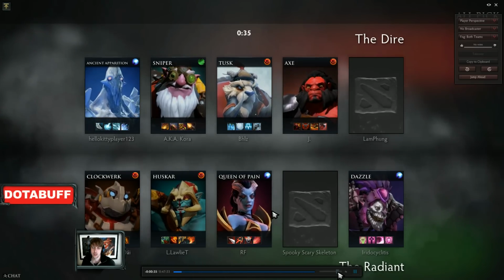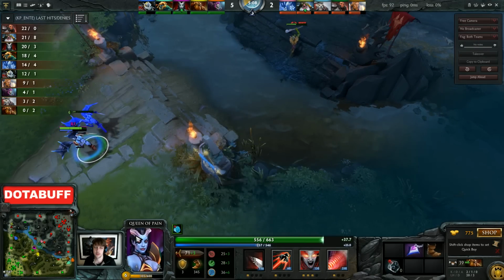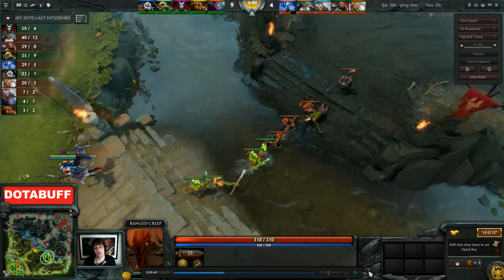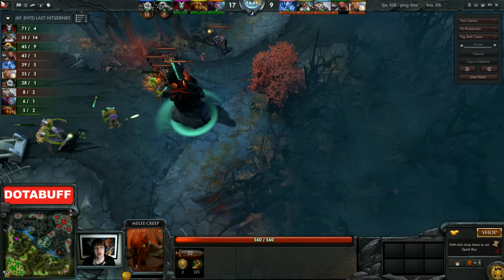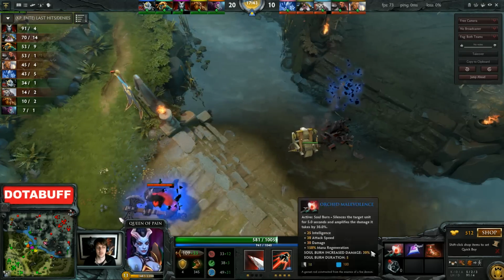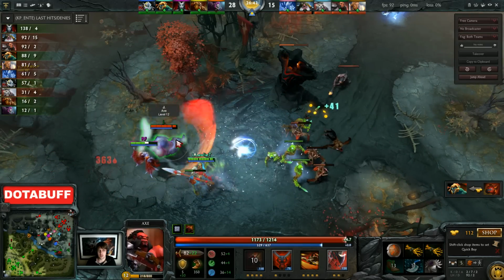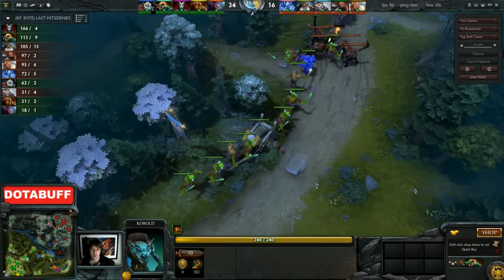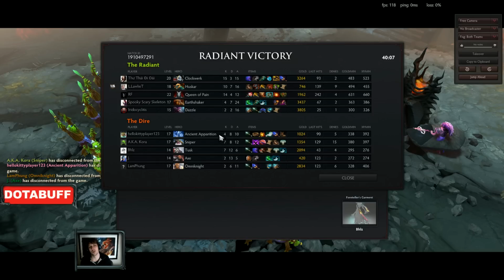Purge Replay Coaching: 3.8k QoP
Queen of Pain is one of the strongest mid heroes at the moment, though you could argue she isn't the absolute strongest. In pubs, at least, she's a great hero for laning well, punishing opponents, getting kills, and easily rotating to other lanes.

You also have huge item variability. You don't have to get any particular item in every game, so you can change it up depending on what you're up against.